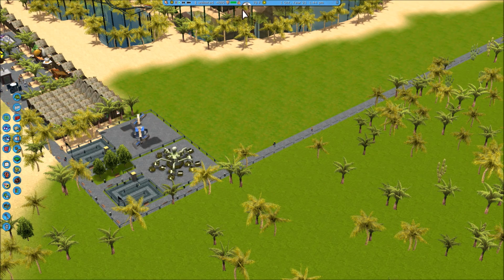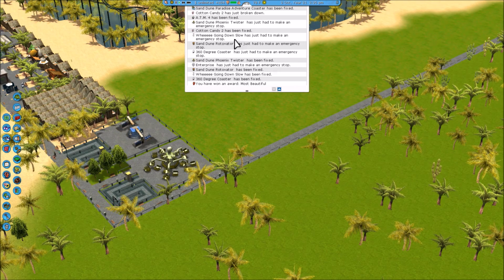Roller Coaster Tycoon 3 Complete Edition Part 35 "Finishing the Free Fall Coaster and River Rapids "